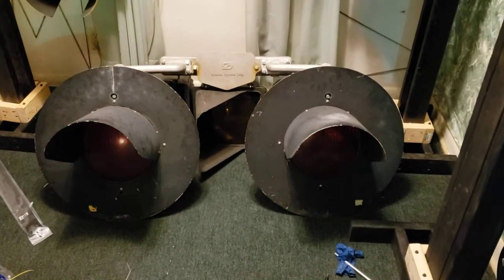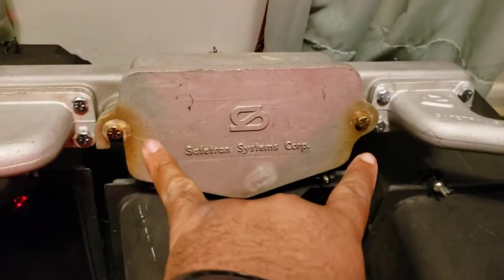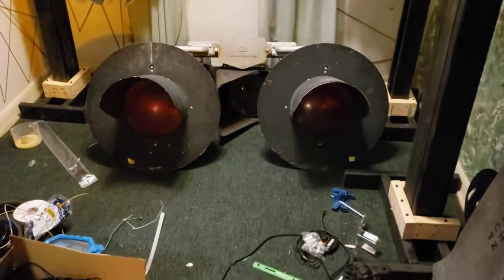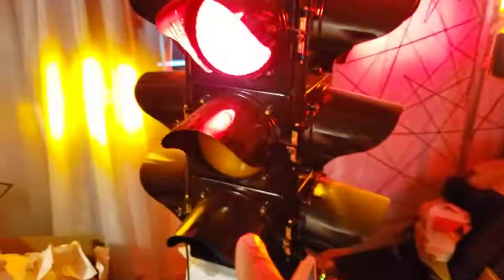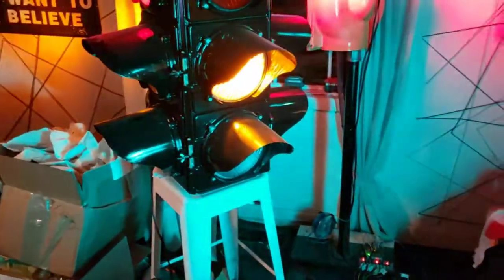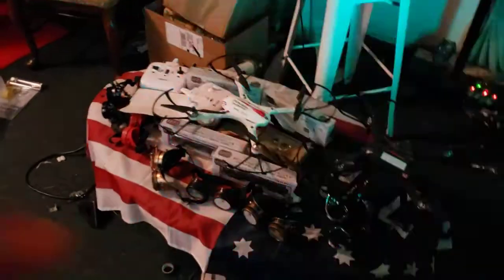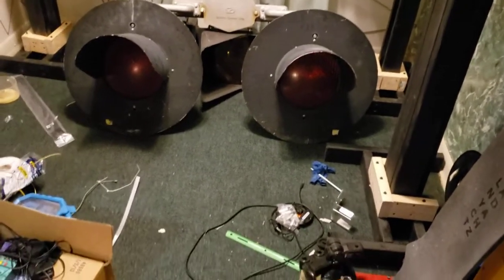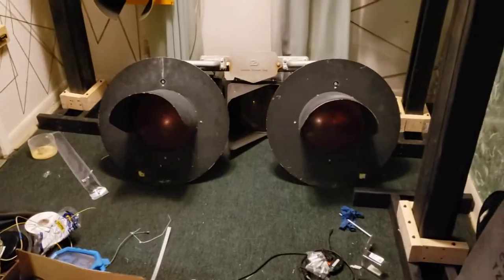Safetran Lights Bolted Together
Finally got my railroad lights bolted together, just awaiting the circuit board from Sean Breen.